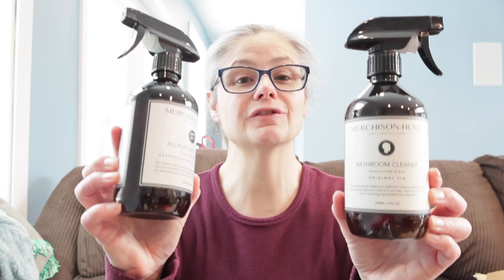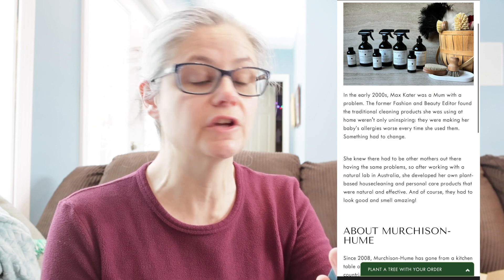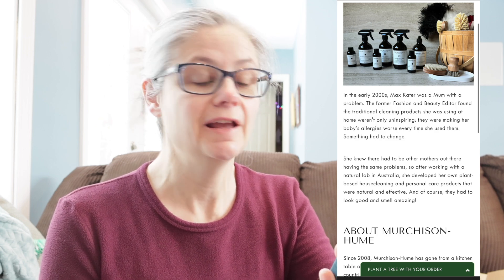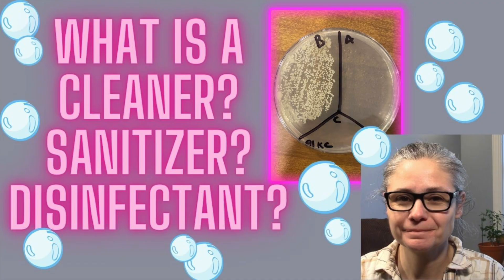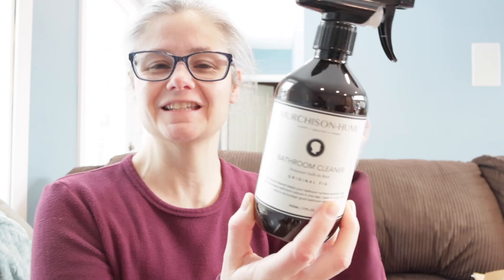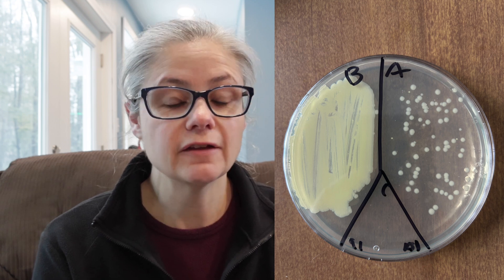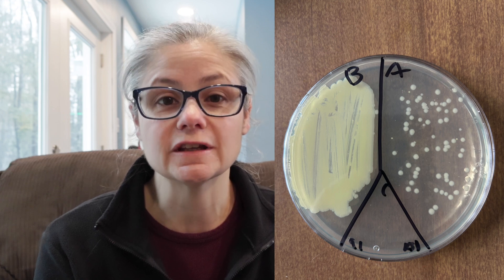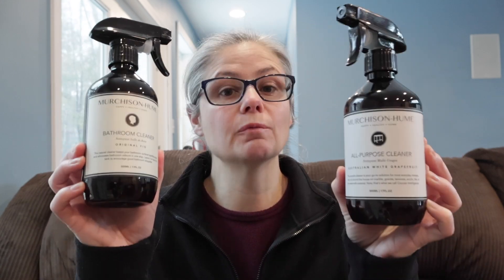Bacteria Testing Murchison-Hume All Purpose Spray & Bathroom Cleaner: Viewer Request!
In this video I test Murchison-Hume All Purpose Spray & Bathroom Cleaner to see how well they remove bacteria from surfaces around my home.  I tested using sterile swabs and Petri dishes.  Thank you to my viewer Jen who mailed me these products!

Video Referenced:
What is a Cleaner vs Sanitizer vs Disinfectant? & How I Test Some Products Against These Claims!

***SUPPORT ME!***
Leave a YouTube Super Thanks!
~~~SHOUTOUT TIME!!~~~
~Thank you for buying me some coffee~
Witfilda!
TJ!
Vyviane!
Kayla!
Mary!
C Leonard!
Ryan!
Kimberly!
Stephanie!
Jamie!
Pamela!
Katie!
Micah!
Dawn!
Cate!
Kimball!

CDGMR1!
Heilyoutube!
Bereever!
Micah!
Eminor!
Terri!
Kenneth!
Pchillin68!
Folkmother!
Prayingwifeandmama4251!
Dizzzylizzy3231!
AC_Cool_!
Kikizozu!
Yurispecial3650!

Knitsy Chick!
Micah!
Michelle!
Julie!
The Wyckoffs!